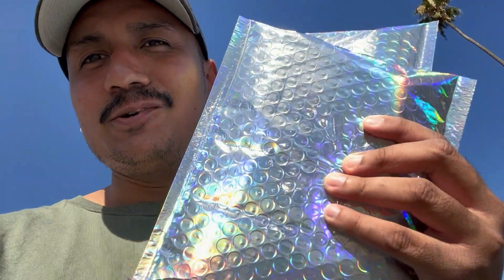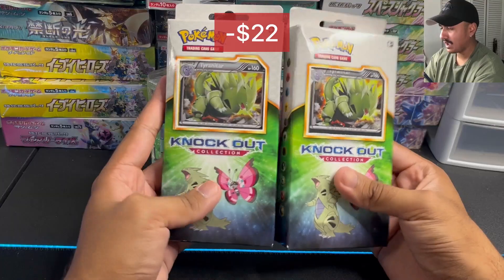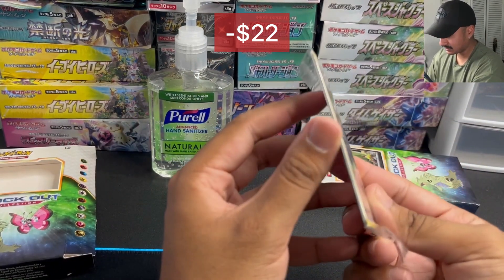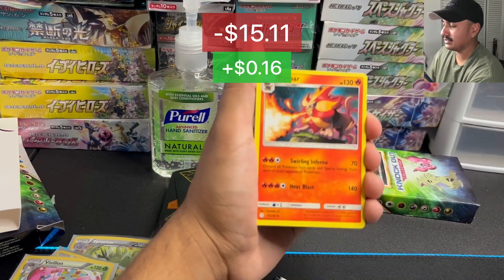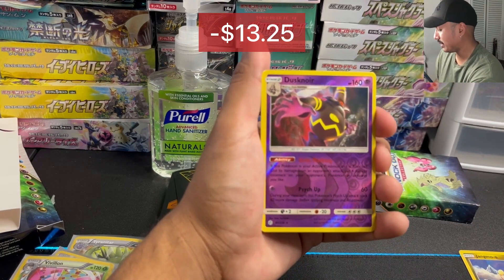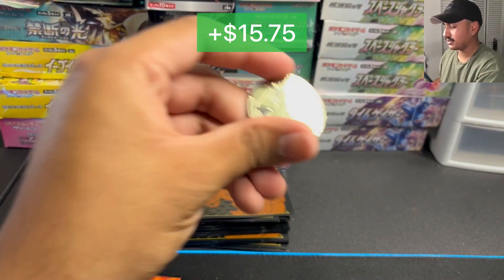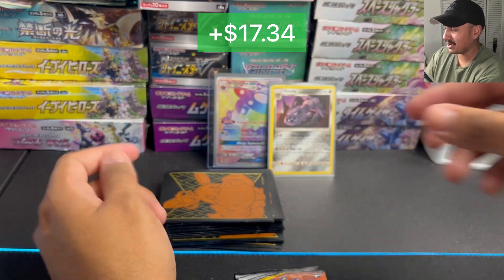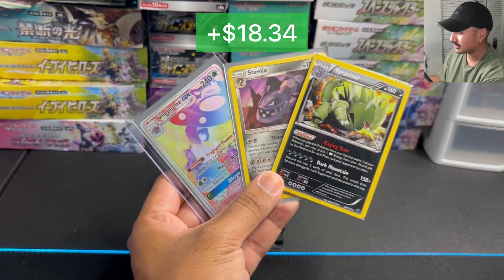Making Money With Pokemon Cards 🤯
Get Your Pokemon Cards At RogerRips.com :) Today we go to rite aid and find some really rare pokemon cards, will we make our money back?